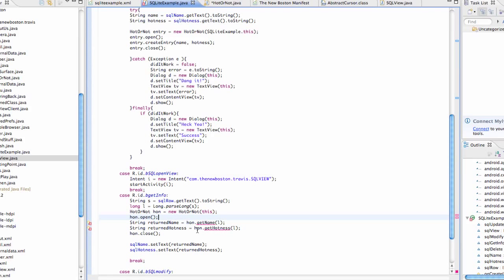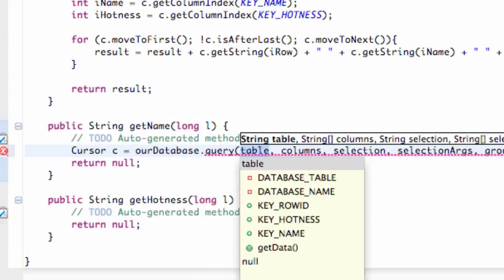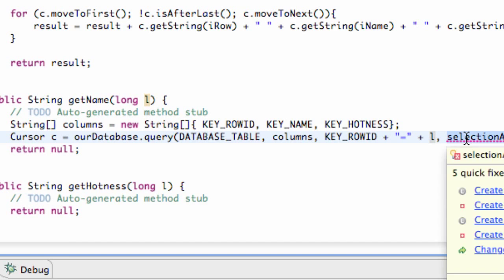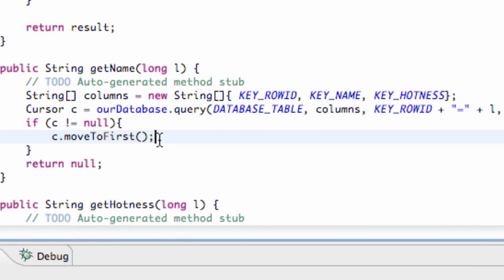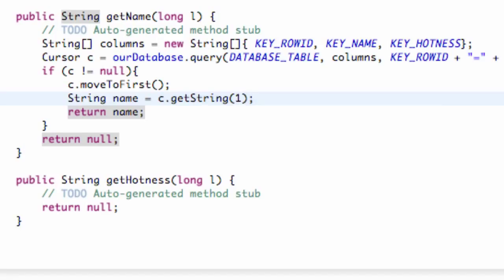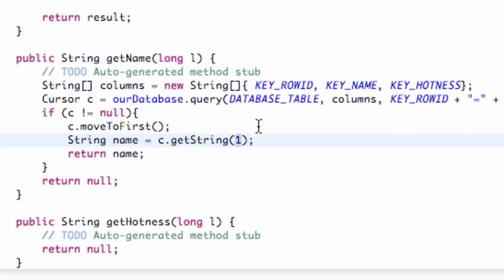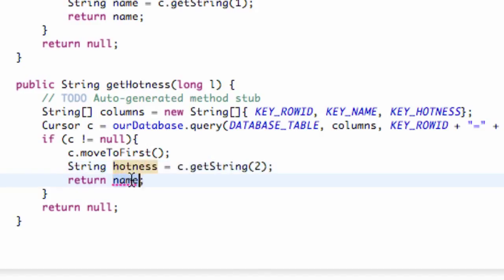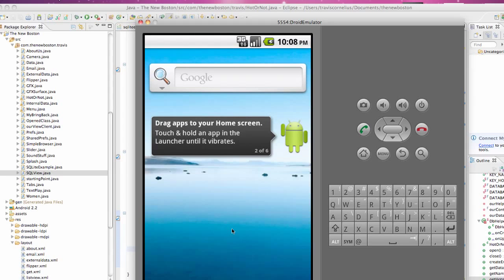Android Application Development Tutorial 122 Getting a Specific Entry